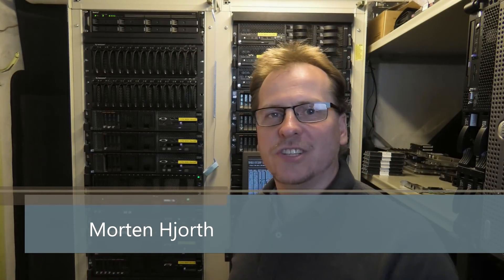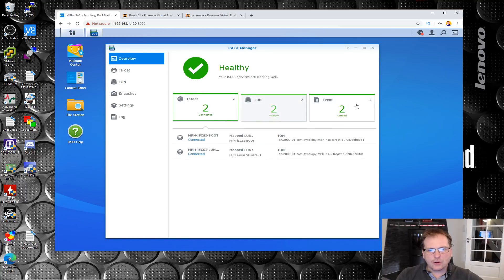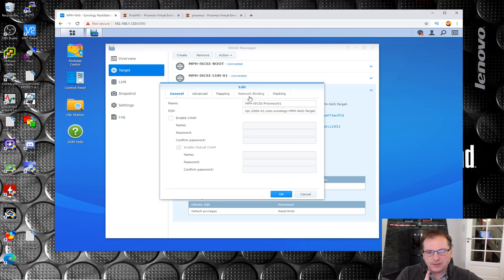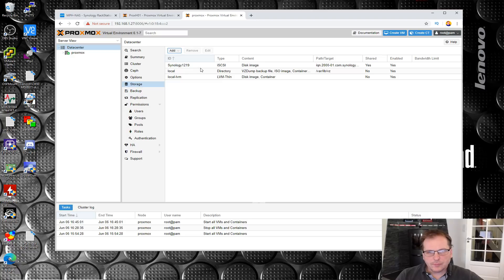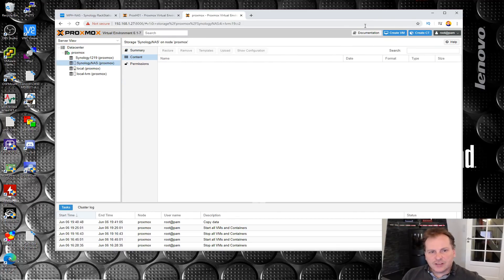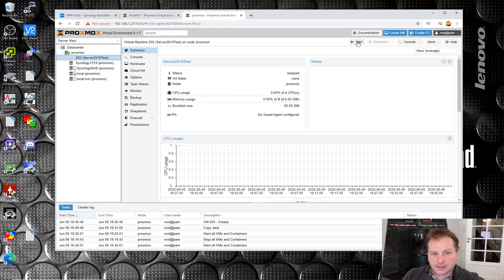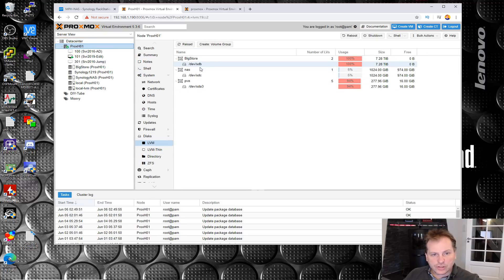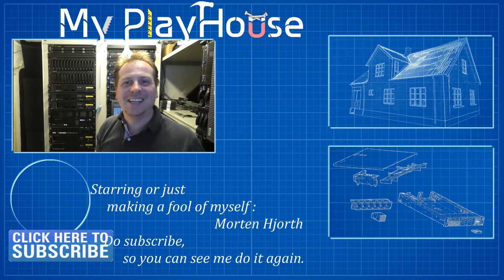One iSCSI Share Two Proxmox Hosts - 969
I was experimenting with booting Proxmox from an iSCSI Storage LUN, and I wanted to also be able to migrate virtual servers and have a shared location for ISO files,, I got most of the way in this video. But need your help in the comments for the last stretch.

Link US - Synology 8-Bay RackStation RS1219+ NAS
Link UK - Synology 8-Bay RackStation RS1219+ NAS